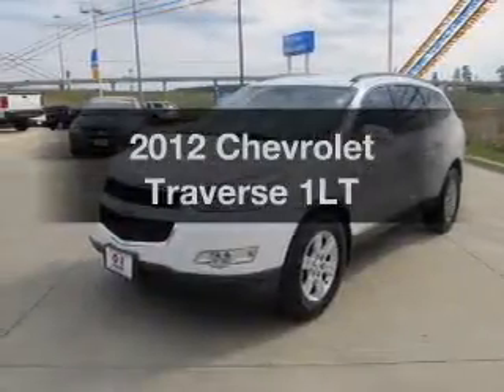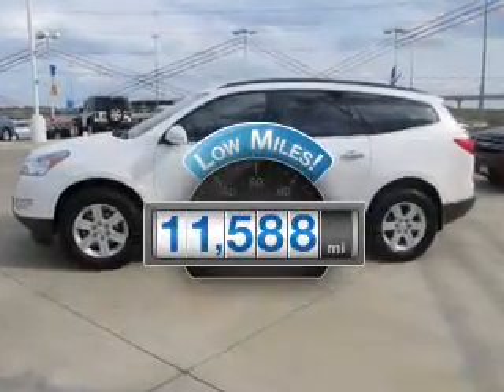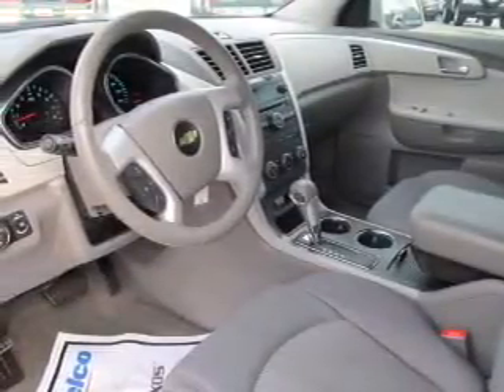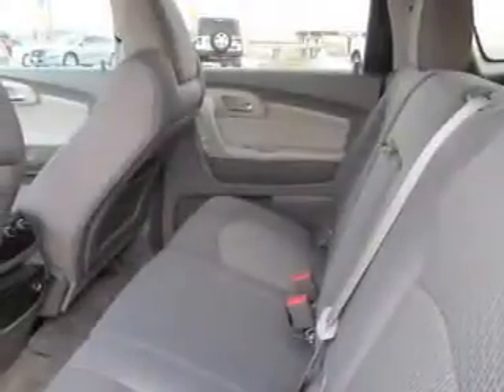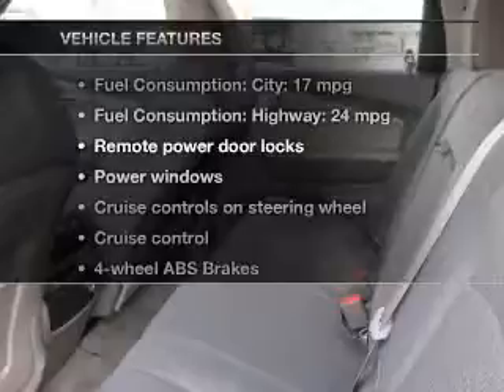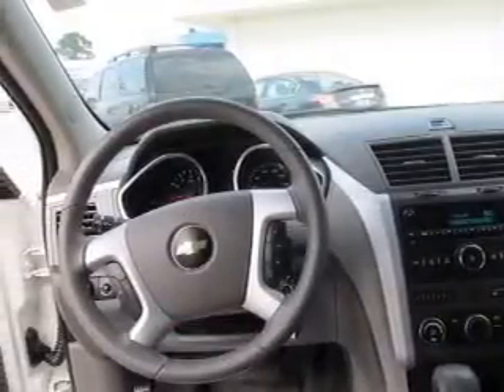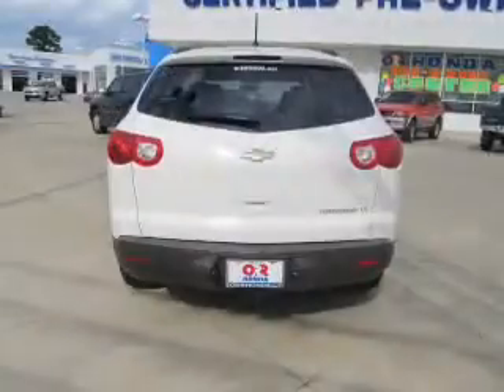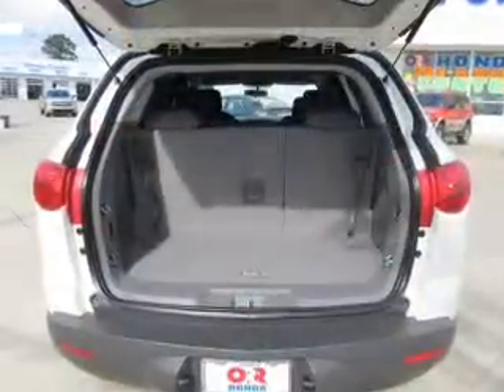2012 Chevrolet Traverse - Texarkana TX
Year: 2012
Make: Chevrolet
Model: Traverse
Trim: 1LT
Engine: 3.6 liter 6 cylinder 24 valve
Transmission: 6-Speed Automatic
Color: White
Mileage: 11588
Address:
4602 St. Micheal Dr.